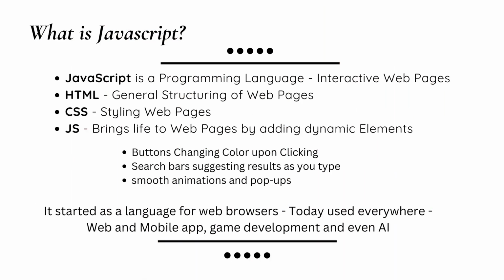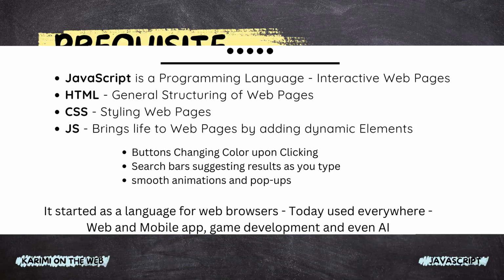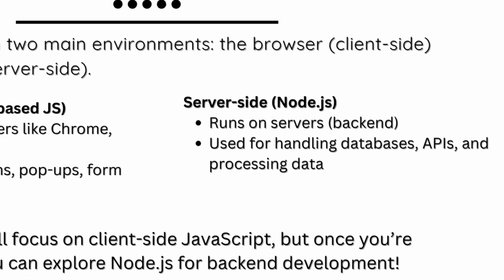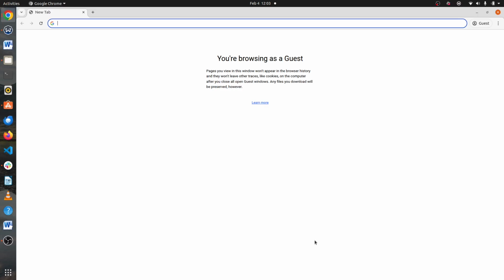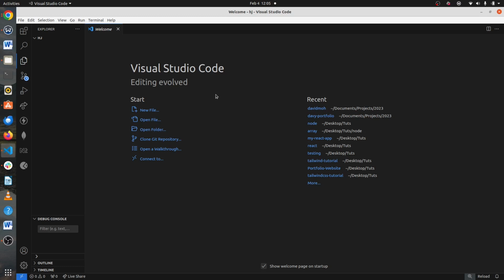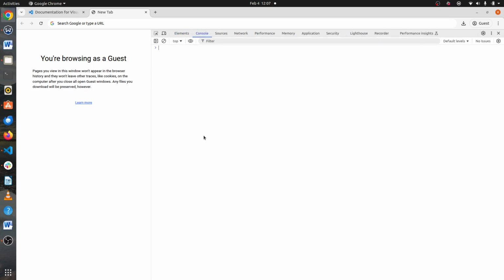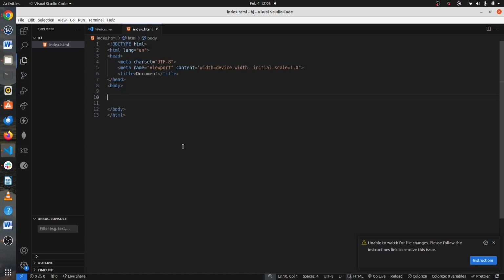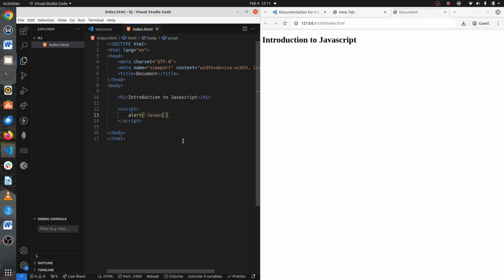JavaScript for Beginners (2025): Introduction & Setup | Start Coding in 5 Minutes!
JavaScript in 2025! Ready to start coding? This beginner-friendly tutorial covers what JavaScript is, how it works, and how to set up your coding environment. We’ll also write our first JavaScript code in both the console and an HTML file!
0:00 Introduction
0:13 What is JavaScript?
0:58 Prerequisites
1:18 How JavaScript works
2:07 Setting Up Environment
3:32 Running JS on Web Browser
4:15 Writing JS code in VS Code
5:32 What next?

What’s the first thing you want to build using JavaScript?